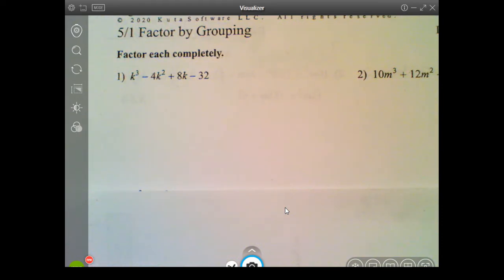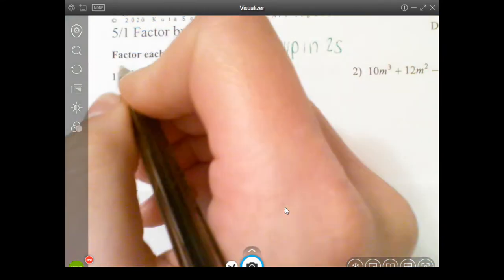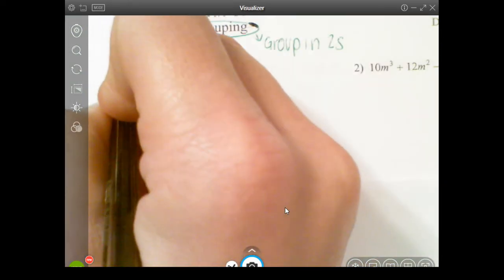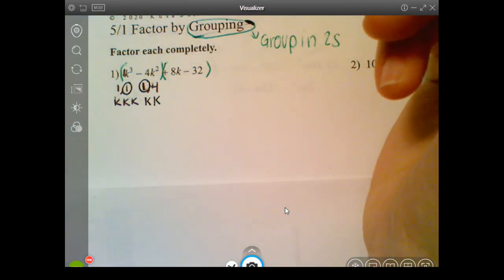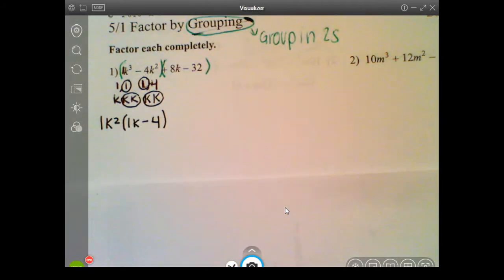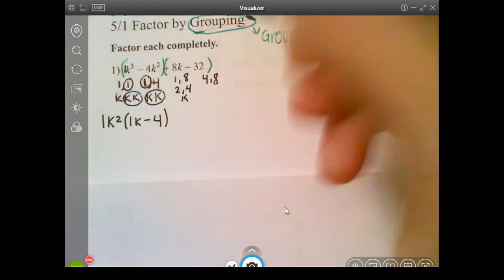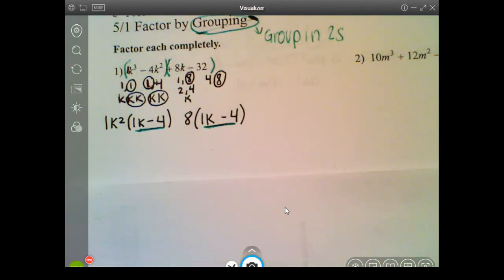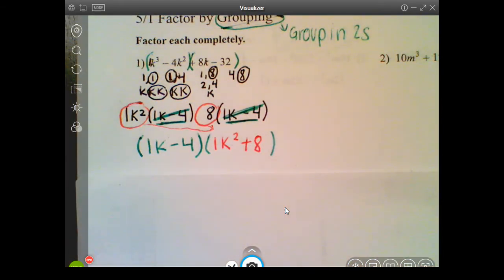Factor by Grouping #1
Factoring a polynomial using grouping. Using GCF!